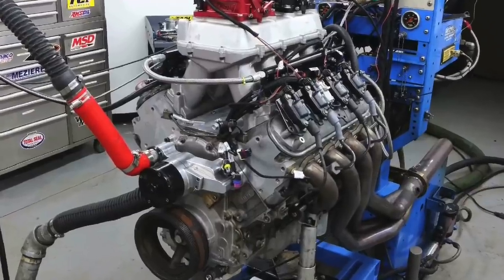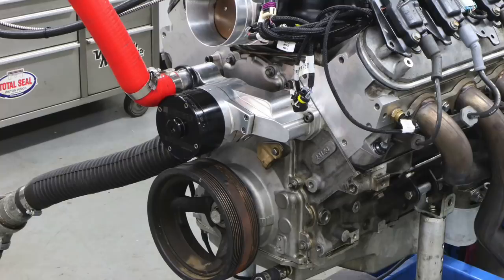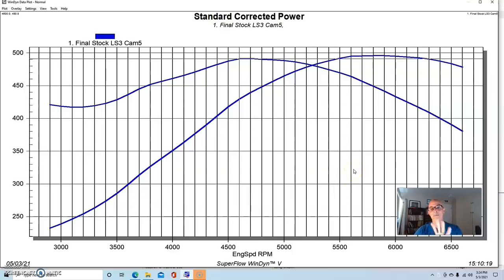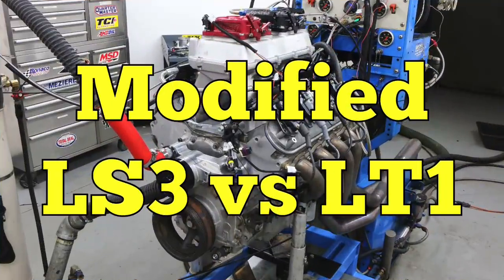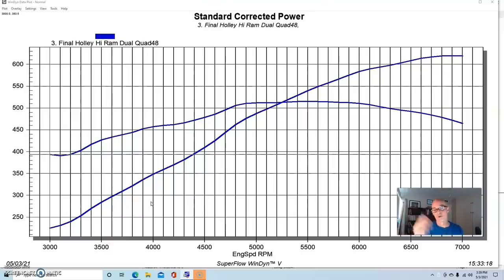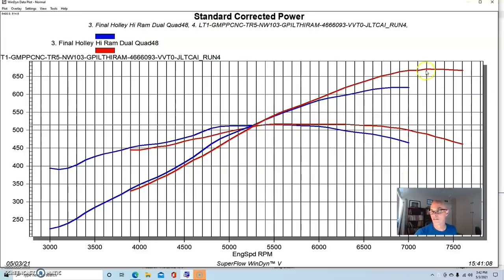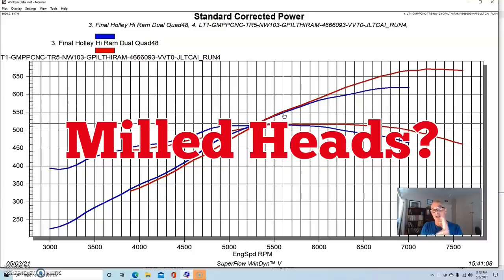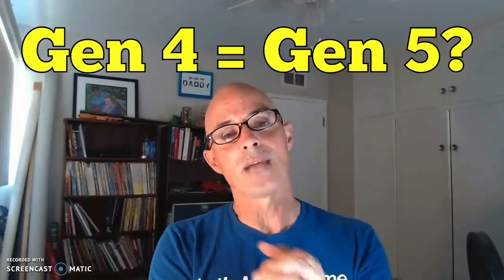LS3 VS LT1-IS NEWER REALLY BETTER? (GEN 4 VS GEN 5 6.2L)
6.2L LS3 VS 6.2L LT1, STOCK VS STOCK, MOD VS MOD, WHO MAKE MORE HP? FULL RESULTS. HOW DOES THE GEN 4, 6.2L LS3 COMPARE TO THE GEN 5, 6.2L LT1? HOW MUCH EXTRA POWER ARE THE VARIABLE VALVE TIMING (VVT), HIGH-FLOW HEADS AND DIRECT INJECTION (WITH HIGHER COMPRESSION) REALLY WORTH? IN THIS VIDEO, WE COMPARED THE TWO ALL-ALUMINUM 6.2L MOTORS IN STOCK TRIM, THEN WITH SOME MODIFICATIONS. HOW WELL DO THEY RESPOND TO PERFORMANCE MODS? IS THE GEN 5 REALLY THE NEXT BIG THING IN LS/LT PERFORMANCE? IT'S ALL HERE.